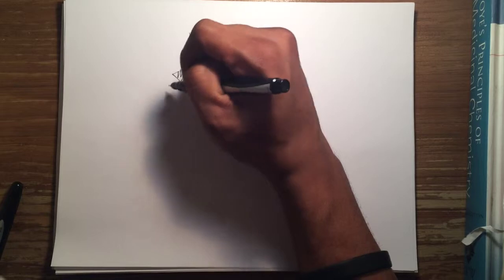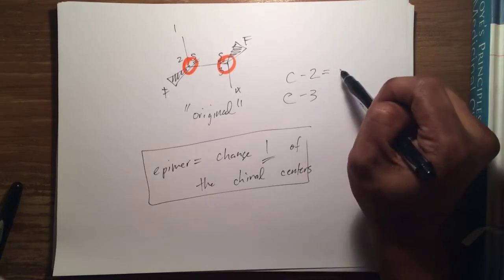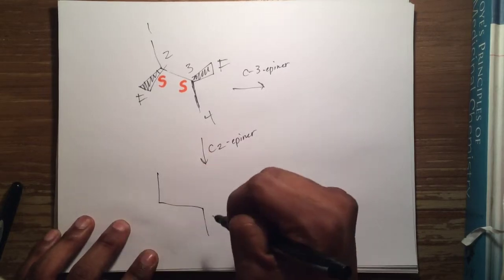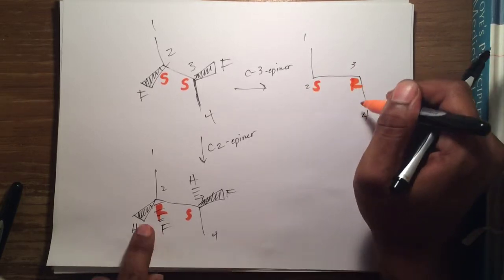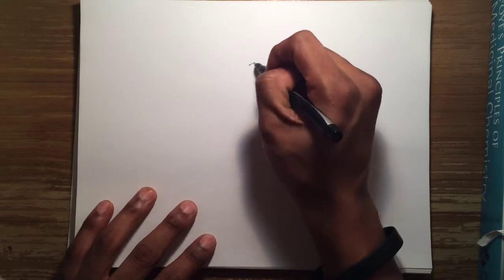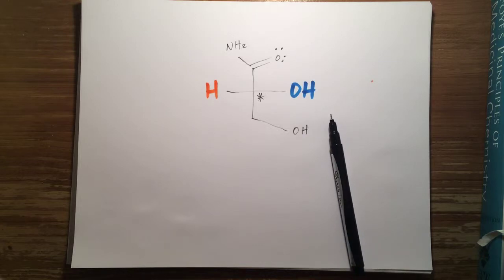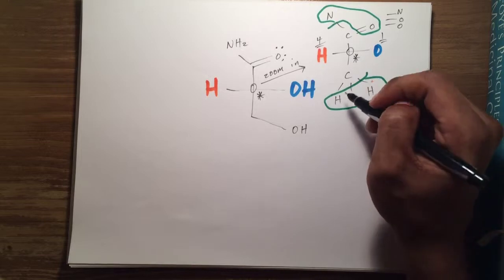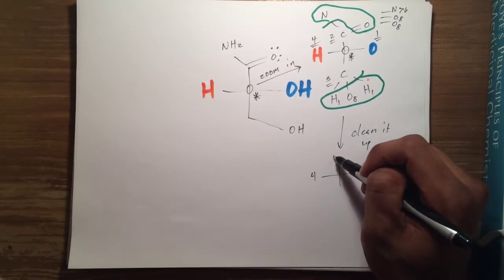Organic Chemistry: 5. Stereochemistry (Practice Problem#1 Part #2)